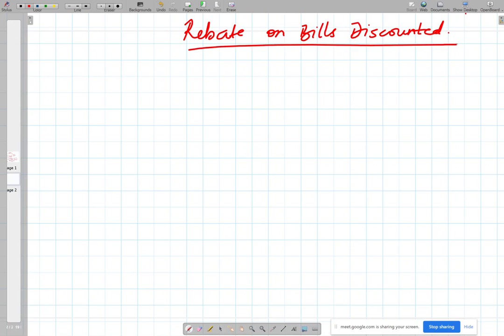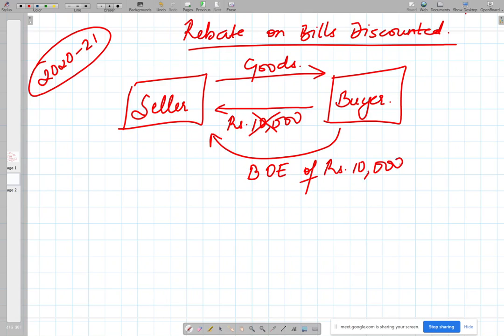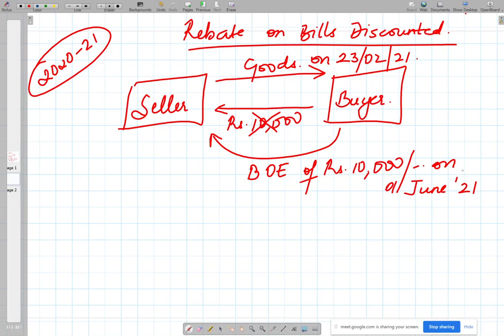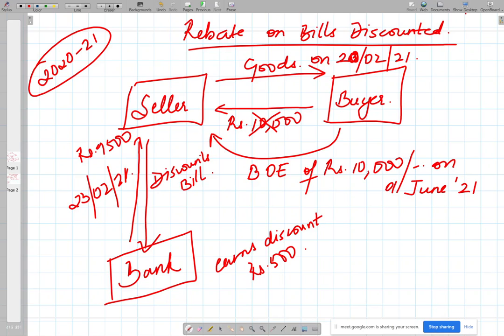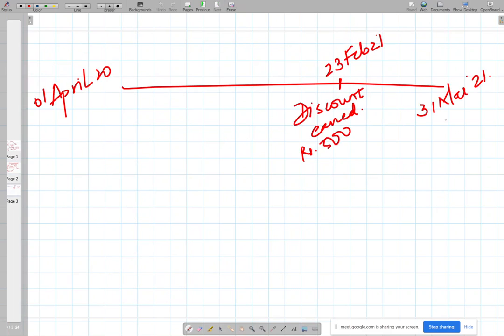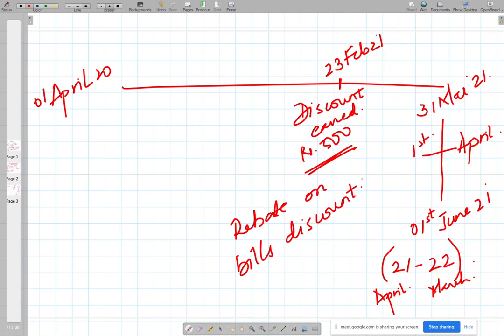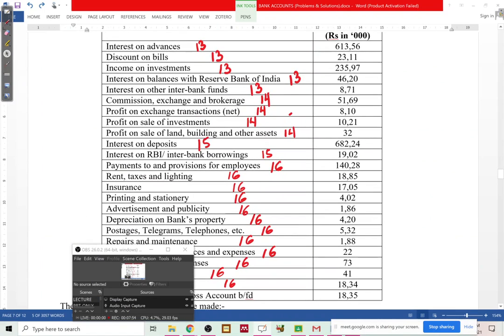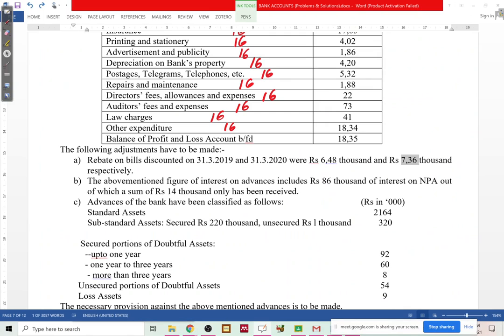09 Solution 3 Part2 | Banking Company Accounts